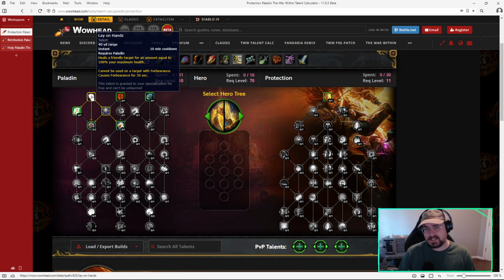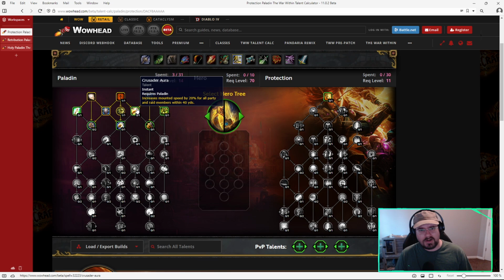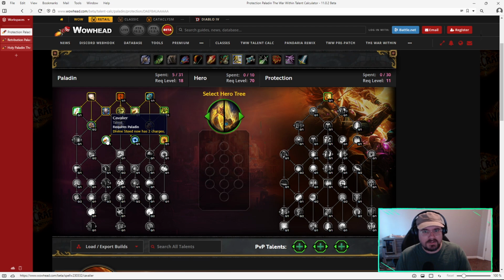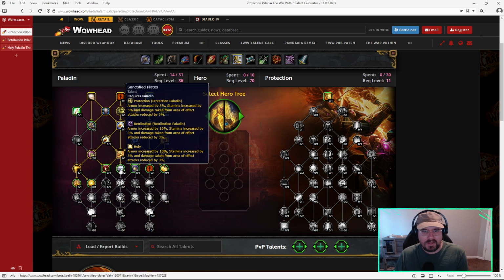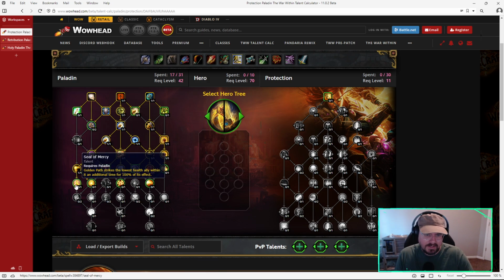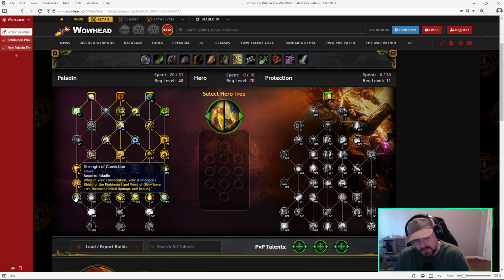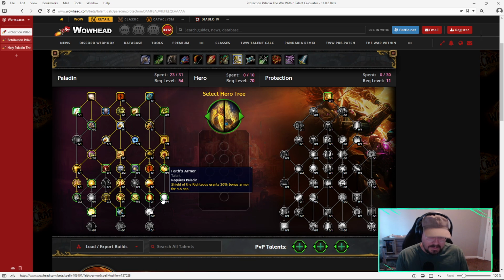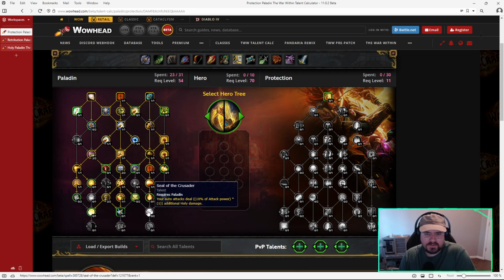Paladin Class Talent Tree: Open World Review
Full breakdown of all Paladin class talents and their usefulness in open world PvE content. Find out which talents are must takes, easy skips, or somewhere in between!